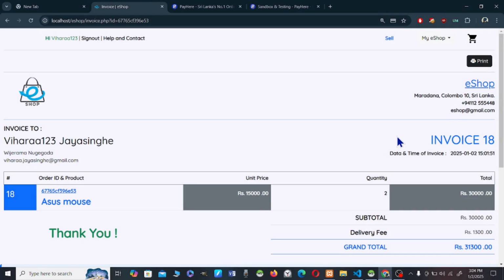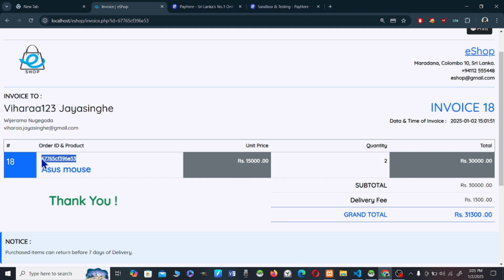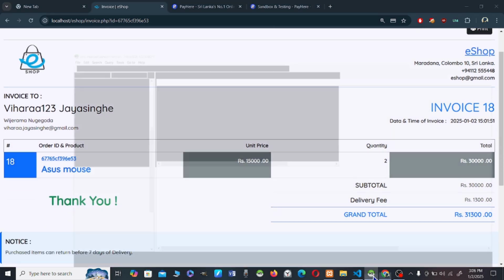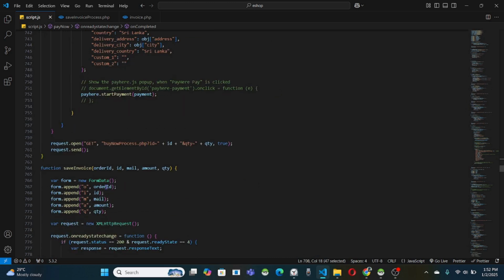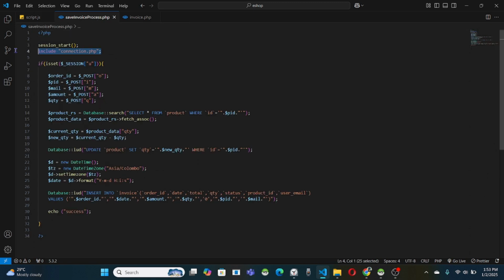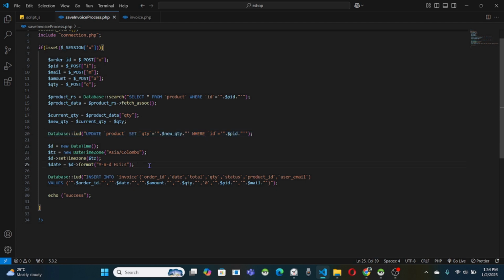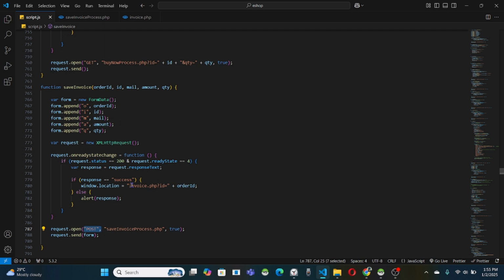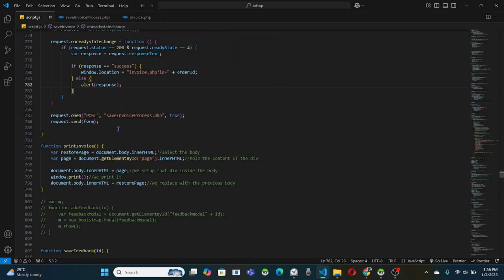Web Project Task 34 | 1st Year | Semester 01 | Java Institute | Viharaa Jayasinghe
Project Number : 34
Subject : Web Programming I
Project : Program the invoice page